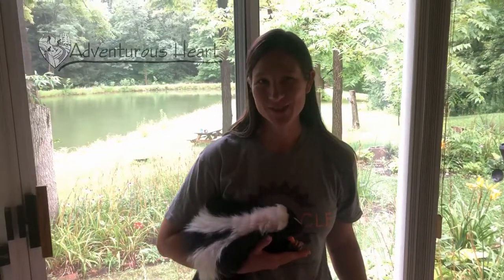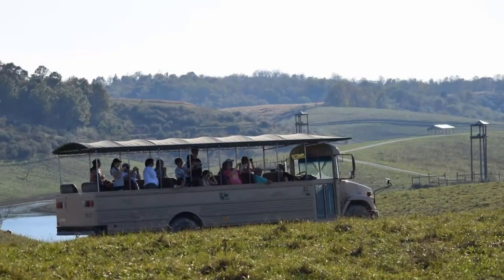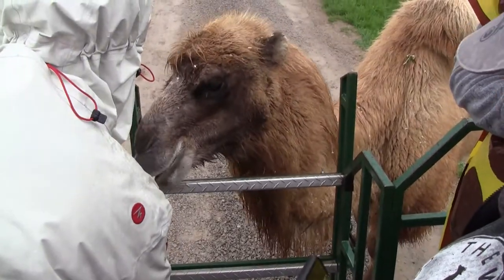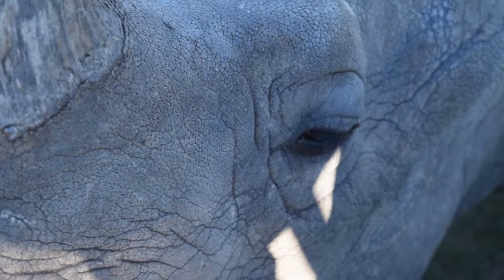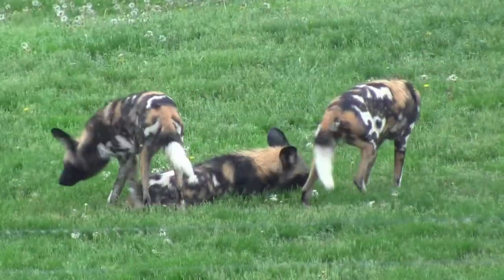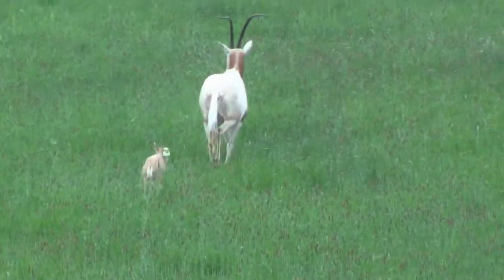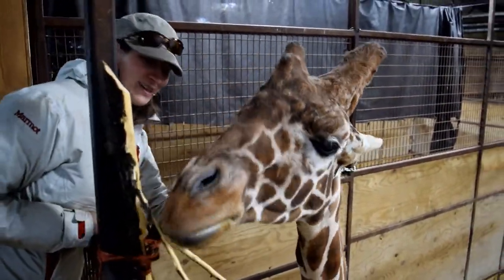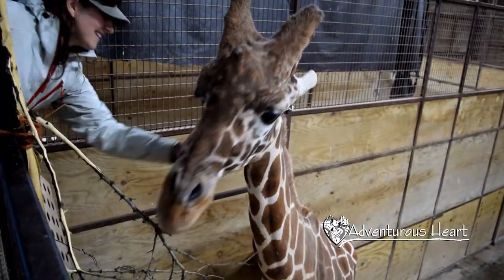The Wilds: Animal Encounters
After a hearty breakfast of porcupine and skunk shaped pancakes, we ventured to The Wilds, a 10,000-acre wildlife conservation facility near Zanesville, Ohio. On the Wildside Tour, we had a chance to interact with Asian rhinos and giraffes.  If you’re in the Ohio area, be sure to experience this awesome animal adventure!